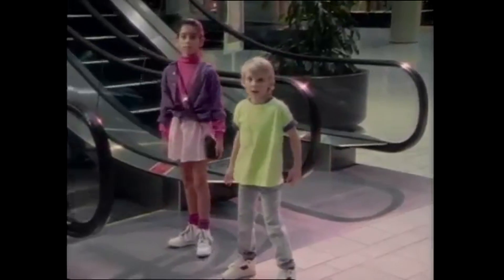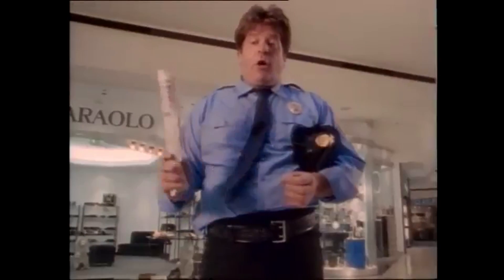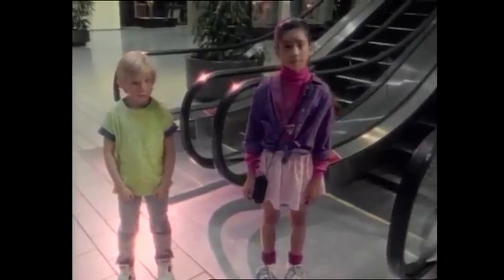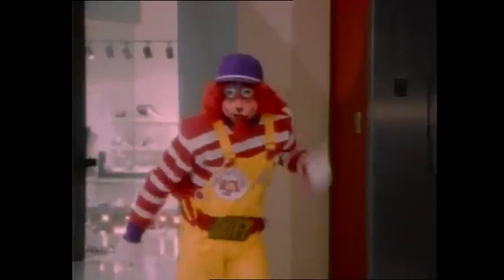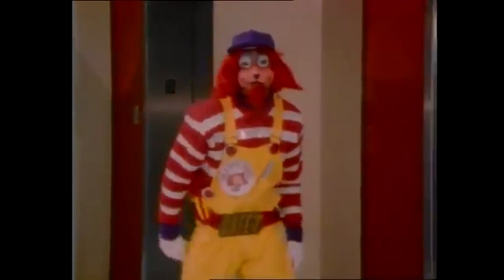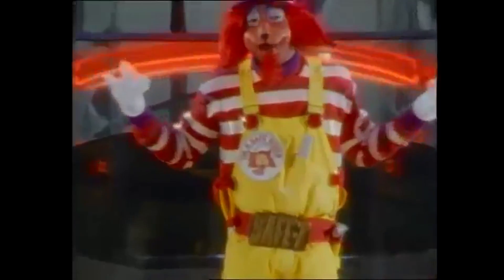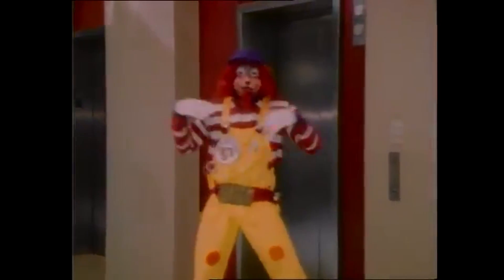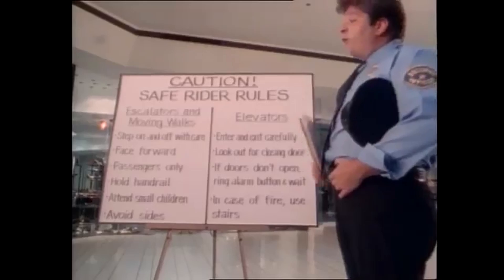Just A Normal Escalator Safety Video